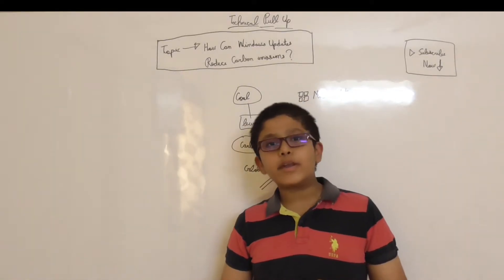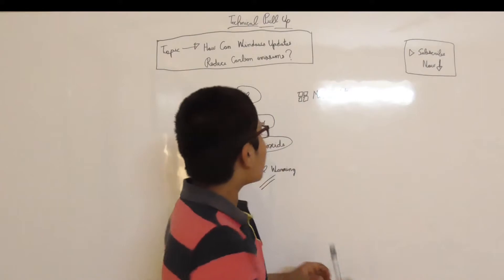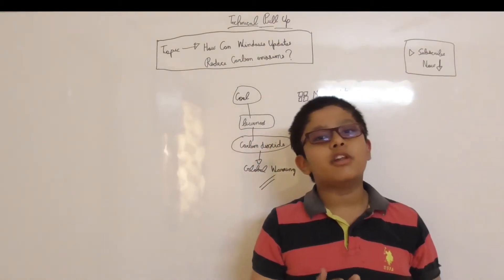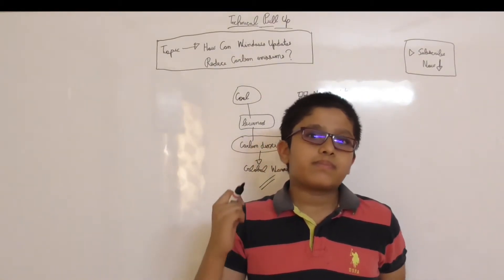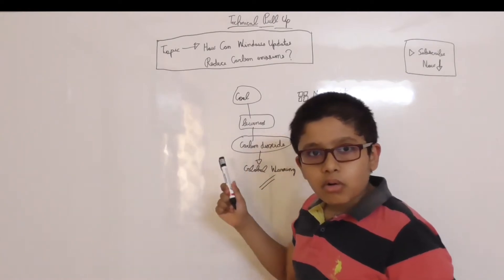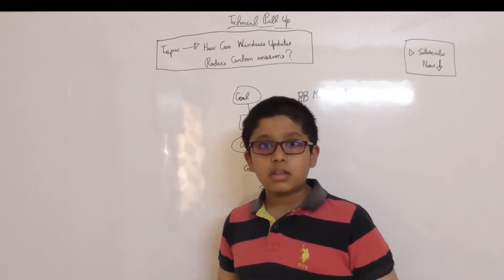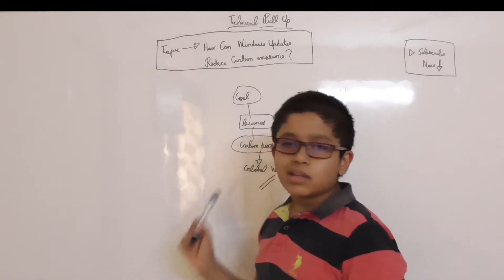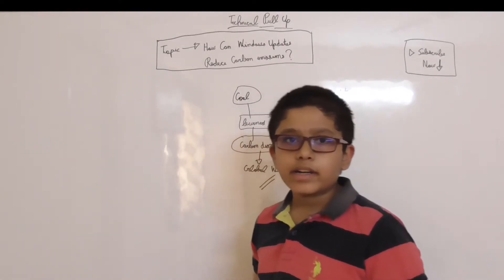How can Windows Updates reduce carbon emissions?- Explained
Hi all,
as you may all know that Windows 11 is released to stable and to windows insiders. but for windows insiders, in the update section, there is a message saying, Windows updates help to reduce carbon emissions, But How?
To find out, watch this video carefully.